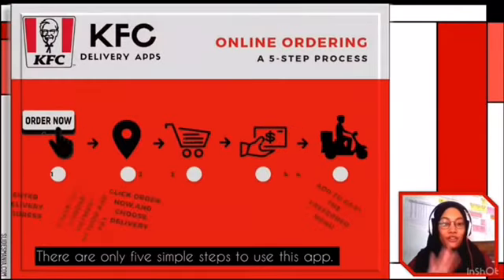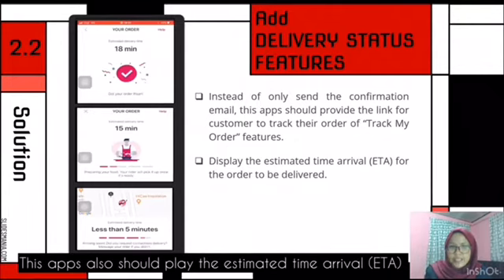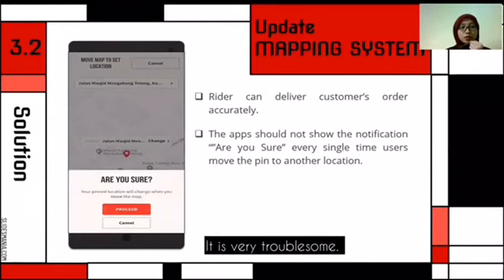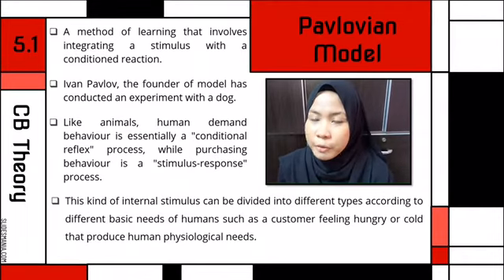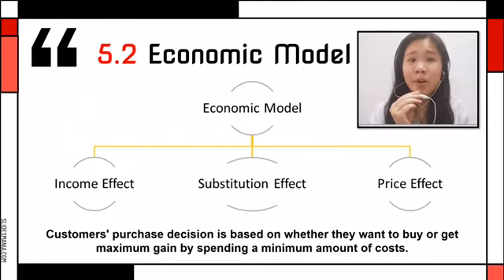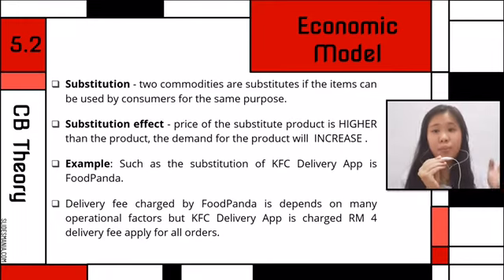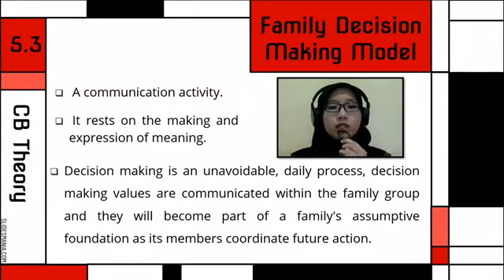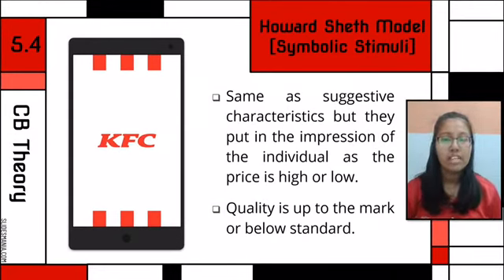VIDEO PRESENTATION ON REDESIGN KFC Delivery Apps for BPMM3013 (A) GROUP 7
This is a group number 7 video presentation for the subject Consumer Behavior code BPMM3013 on the project to redesign of KFC Delivery Apps. In this video, we have explain the 3 weaknesses and the 3 solution to redesign KFC Delivery Apps. Plus we have include the Pavlovian Model, Economic Model, Family Decision Making, and Howard Sheth Model.